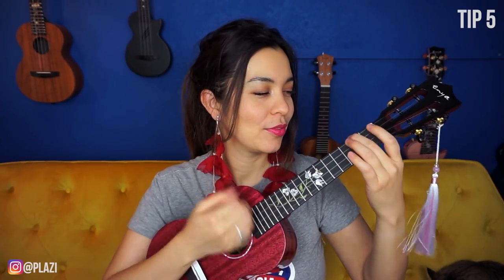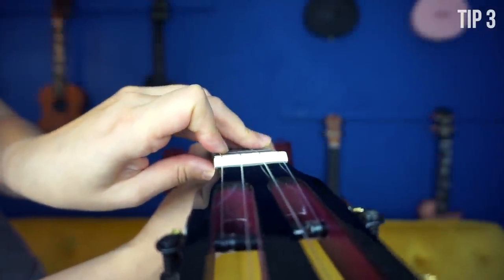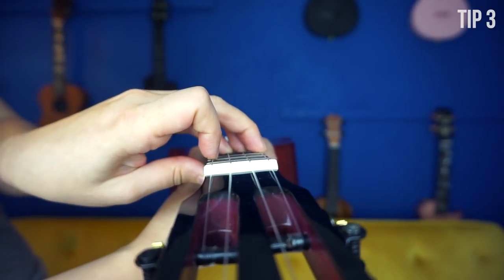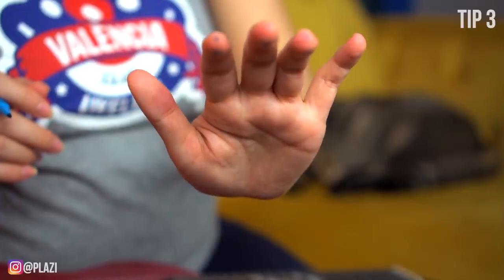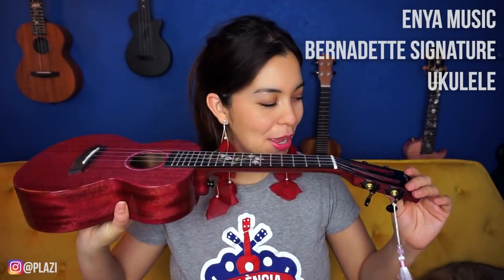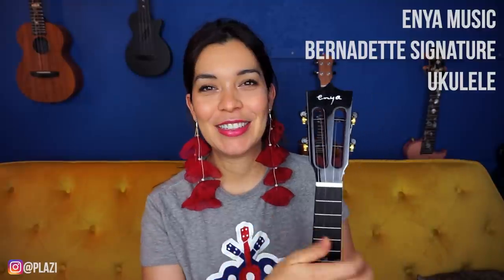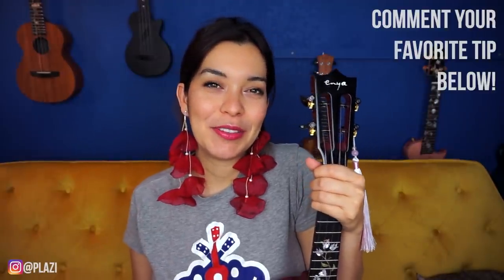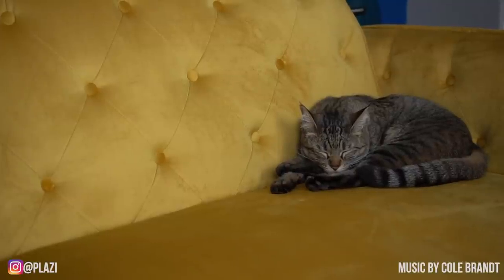5 Unexpected tips to help you become a better ukulele player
If you'd like to read about the tips in this video, here we go:
Today I am sharing 5 tips/hacks to help you improve your ukulele playing and explore a few new possibilities. Let's countdown through the tips

Tip 5: If you'd like to get a raspy/percussive sound when you play, try putting a dollar bill, a piece of paper, or a card in between your strings, close to the saddle. You may need to cut the paper to make it thin enough to work. Pass the paper over and under the strings to make it work. Experiment with different paper widths until you get a sound that you like.

Tip 4: If you have sweaty hands or fingertips and this makes the strings stick to your fretboard hand, try using deodorant on your fingertips! I recommend using one that does not have harsh chemicals. You could also try using baby powder for this

Tip 3: As you hold a tricky chord position, look down the fretboard to check your form and adjust your fingertips. This will help you see what you're doing wrong and find better ways to wiggle your fingertips into the right chord position.

Tip 2: Fretboard fingernails should be very short. Don't cut them to the point where you hurt yourself, but definitely keep these short. Keeping the fretboard fingernails short will help you build calluses and hold chord positions with proper form.

Tip 1: Stop practicing your mistakes! You are teaching yourself to play with mistakes anytime you play something incorrectly then stop playing and then go to the beginning of the song. This is NOT the right way to practice. INSTEAD: practice difficult excerpts slowly. Only practice the challenging sections. Once you have mastered the challenging excerpt, practice the section just before the excerpt + the challenging part + the part immediately after.

UKULELE USED:
Bernadette Bougainvillea Ukulele
from Enya Music

ORANGE 12 AMPLIFIER

CABLE FOR AMPLIFIER (GOLD)

LOW G UKULELE STRINGS

UKULELE CAPO

UKULELE HUMIDIFIER